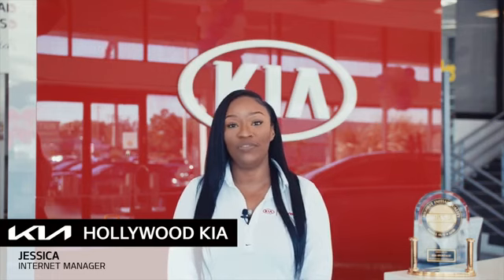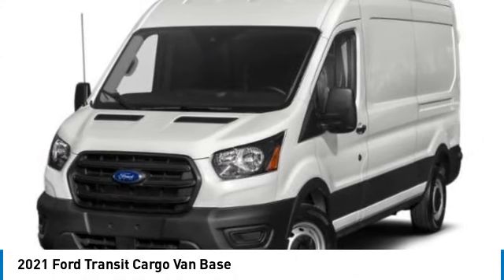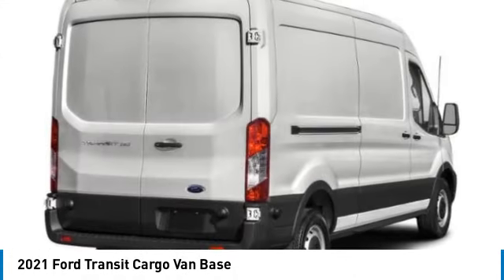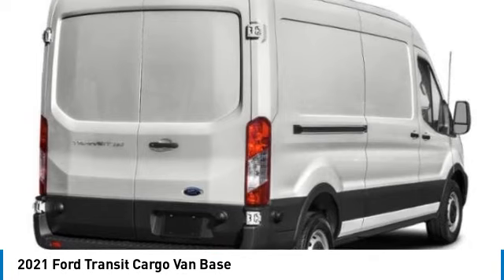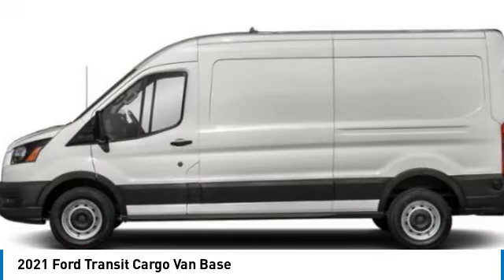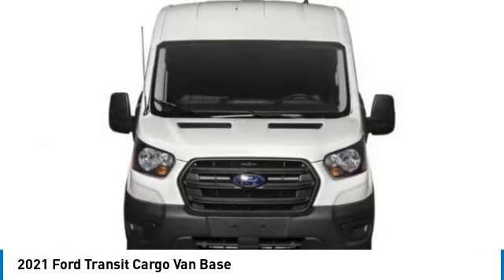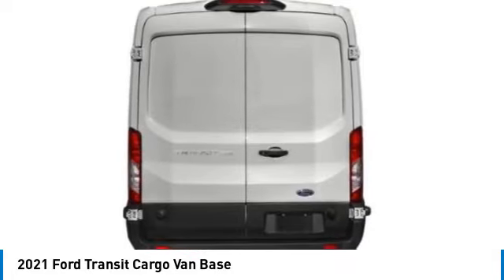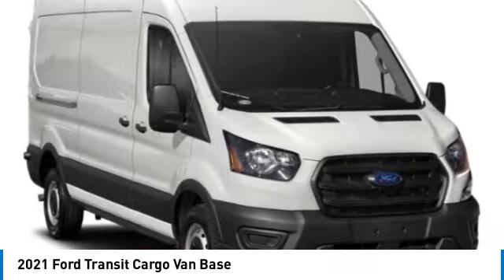2021 Ford Transit Cargo Van near me Hollywood,Pembroke Pines,Davie,Fort Lauderdale FL PI5384 PI5384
White Used 2021 Ford Transit Cargo Van near me Hollywood,Pembroke Pines,Davie,Fort Lauderdale FL at Hollywood KIA.

Hollywood KIA
6011 Pembroke Rd

2021 FORD TRANSIT CARGO VAN Hollywood, FL
Stock# PI5384

Hollywood Kia
6011 Pembroke Rd